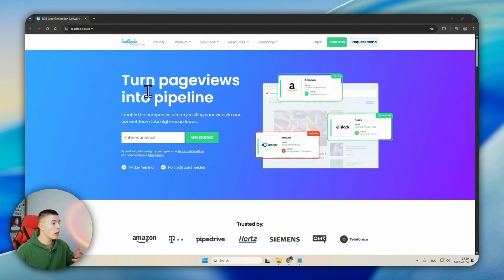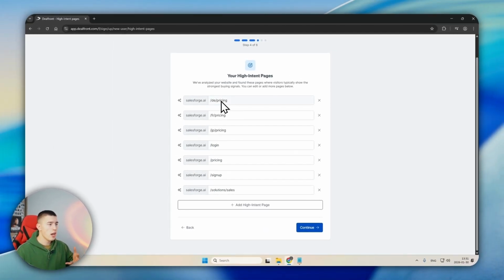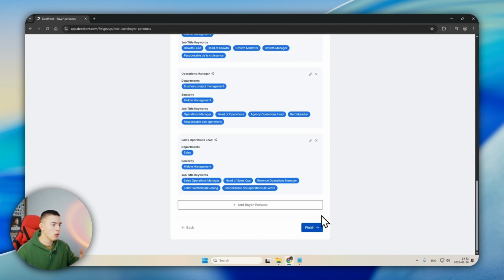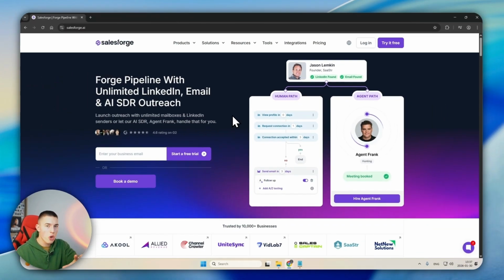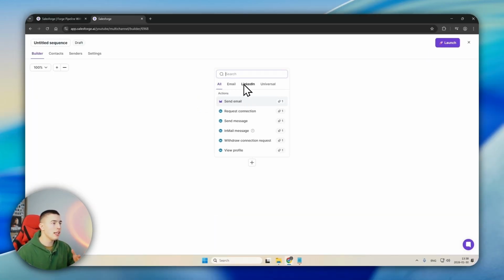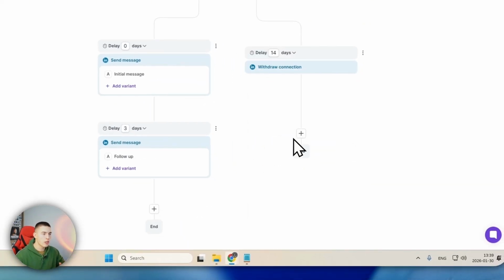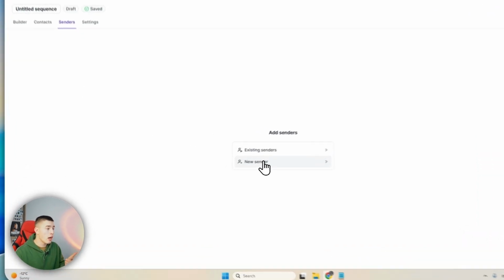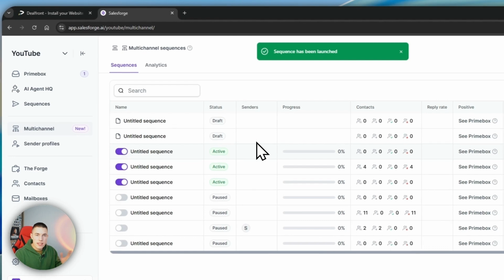I Automated Outreach to WARM Leads with LeadFeeder & Salesforge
I automated my outreach to warm leads using LeadFeeder and Salesforge, and the results were insane. This video shows you how to take buying intent signals from leadfeeder, identify hot leads, and instantly engage them using Salesforge multichannel automation.

Whether you're doing cold email, LinkedIn outreach, or scaling your b2b lead generation, this setup combines intent data with smart automation to target high buying intent prospects. I walk through the full workflow using salesforge automation, show how to craft messaging that converts, and explain why this beats typical cold leads or generic outreach every time.

Perfect if you're building a lead generation business, looking for the best lead generation tools, or just want to improve your email outreach game. I also cover how this applies to ai lead generation workflows and getting more results from every visitor to your site.

If you're serious about sales, growth, or figuring out how to get more clients, this is a strategy you can use immediately.